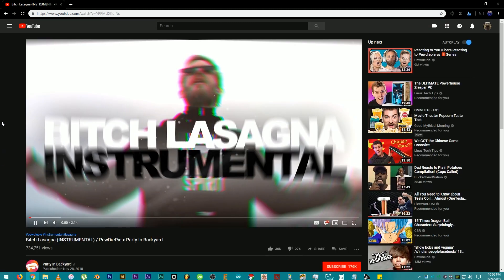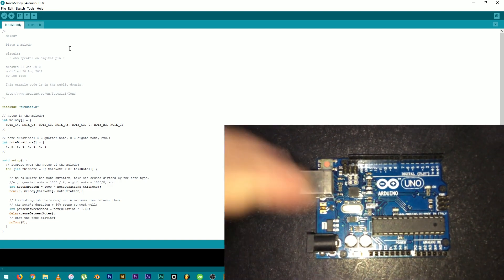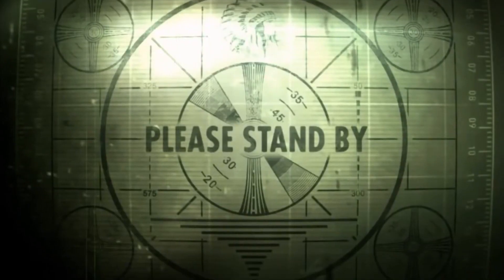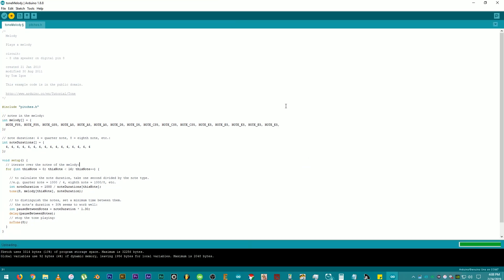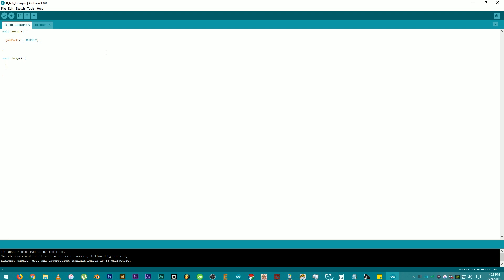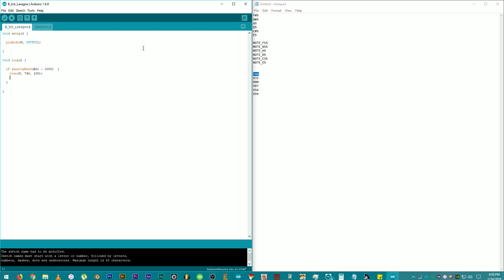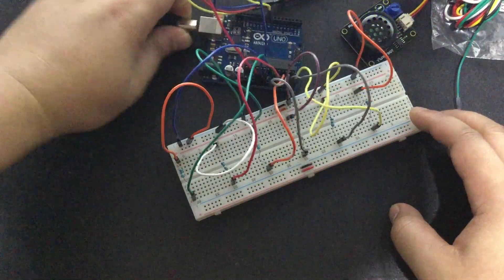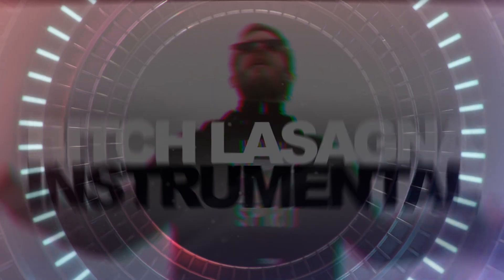Arduino Project #11 | Banana Tone Player [Project For Beginners]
A couple of days ago, I was really hooked on Party In Backyard's track called "Bananas In My Room". I don't know why, I just really liked it. Plus, I'm a fan of both him and PewDiePie and I also like bananas.

This is the result of that.

A super simple Arduino -compatible controlled tone generator/speaker using bananas.

This is a very arduiNoob friendly project for the 9-Year Old Army.

Please don't copy-strike me. lol.

TIMESTAMPS:

00:00 - Intro
01:09 - Things Needed
01:39 - Test
02:53 - Making Changes
03:12 - Notes
04:52 - Pitches
05:05 - Arrangement
05:42 - Code Tests
06:16 - Custom Code Creation & Explanation
10:00 - Wiring The Bananas
11:51 - Tests
13:10 - Outro
NECESSARY LINKS: